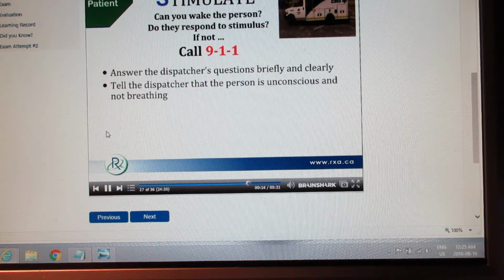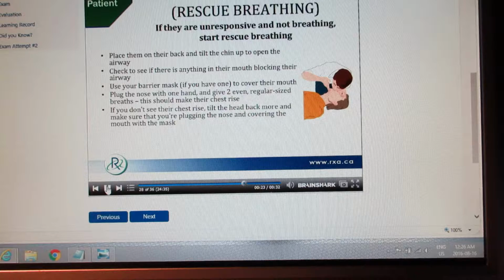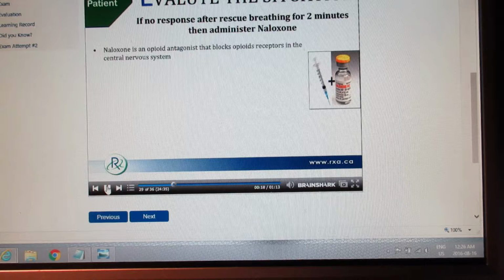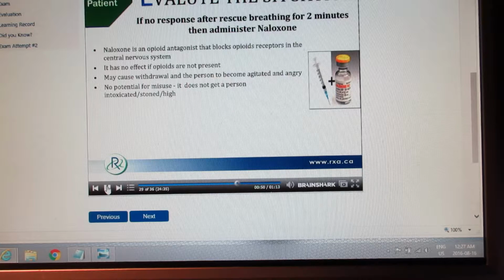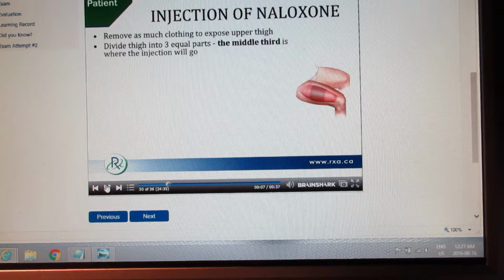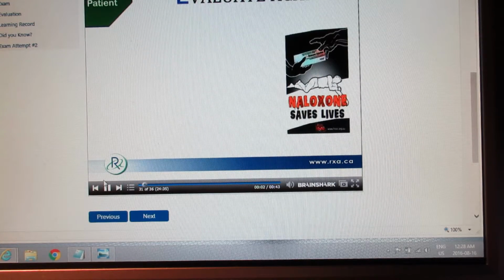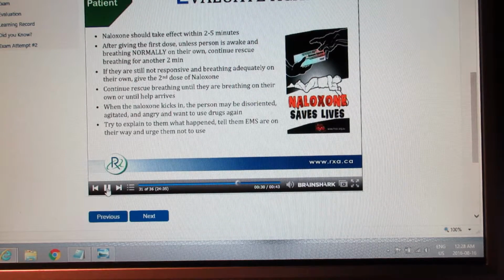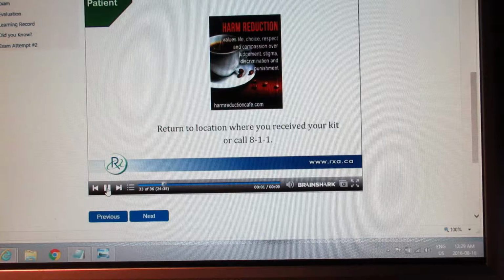Naloxone Alberta Health et al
Question statement "unresponsive and not breathing, start rescue breathing"  Any patient in coma, cyanotic, shallow breaths less than 12/min., rescue breathing essential.  Don't give chest compression's only as Ontario, Canada etc teaches. Majority of harm happens to non OD's.
Ontario's Bill 105 'Police Naloxone training' Natalia Kusendova RN and MPP with Darryl Gebien MD Emergency Physician quoted over and over "Rescue breathing" Medical info linked

Joe Couto of Ontario Association Chiefs of Police admits this policy is increasing needless deaths and PTSD

Psychological terrorism workplace harassment and bullying, needless stress increasing mental and physical illness drug use and abuse. Common quotes Pharmacists; EMS; MDs and RNs while crying "I know they are increasing morbidity and mortality any respiratory emergency patient with chest compressions and/or oxygen deprivation"